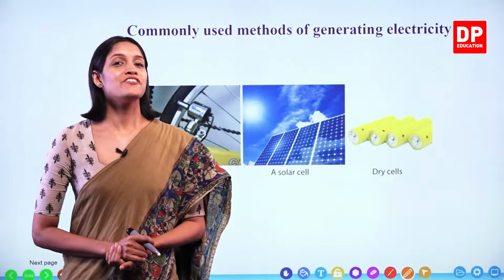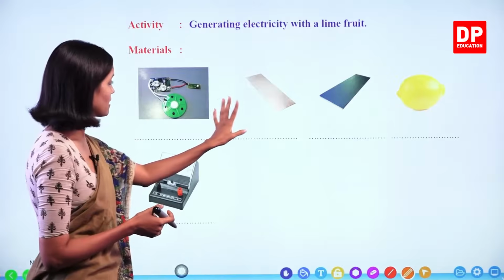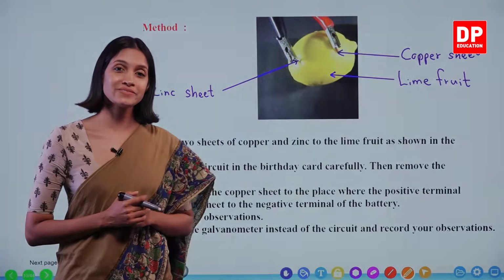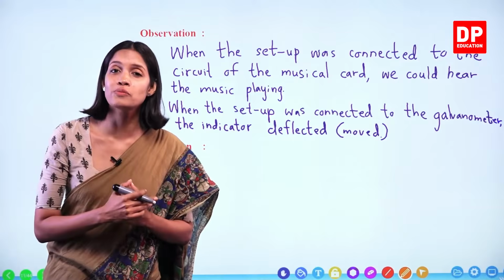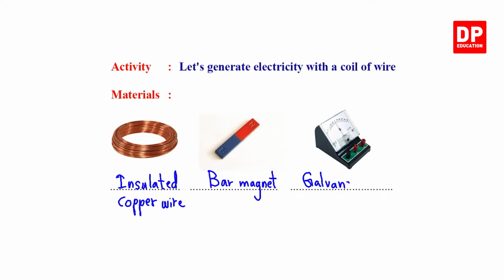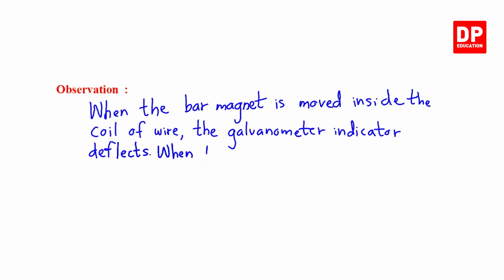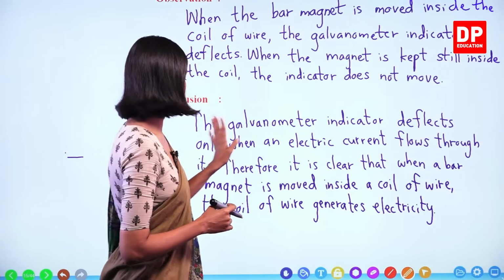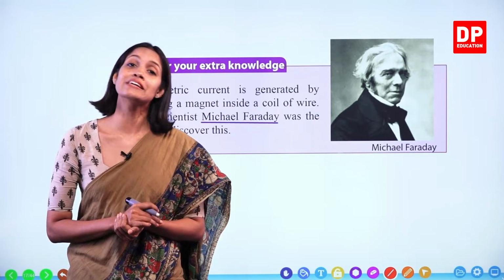Lesson 08 - Electricity for a comfortable life (Part 02) | Grade 06 Science in English